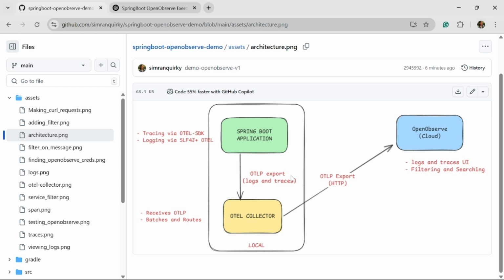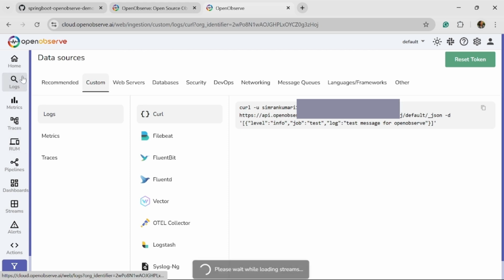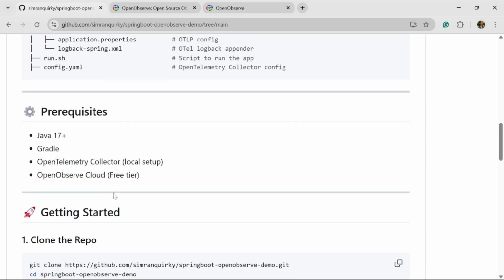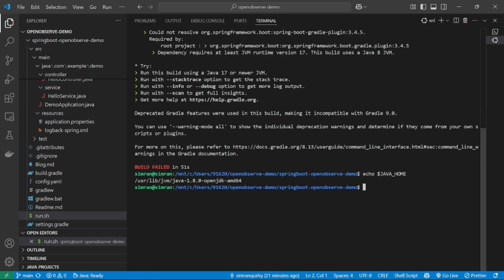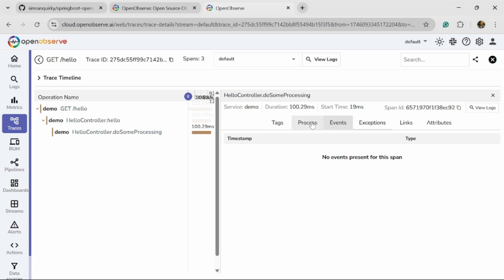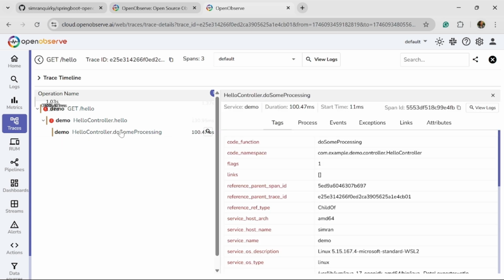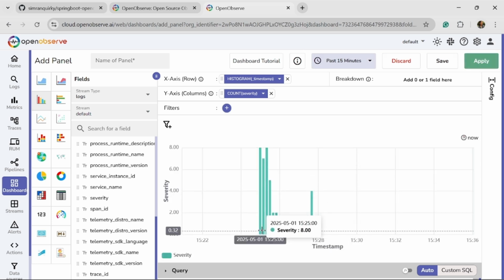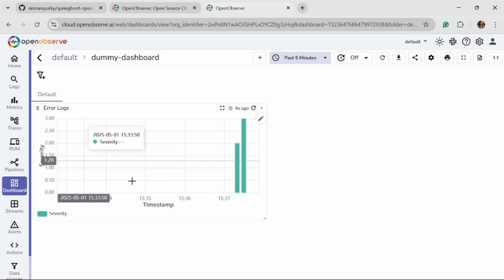Monitoring SpringBoot Applications: Logs and Traces with OpenObserve.